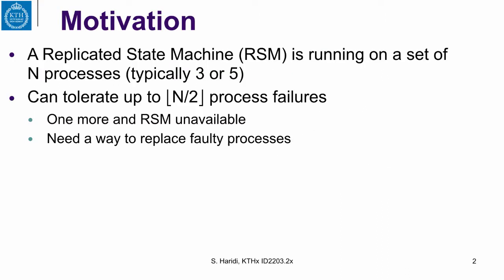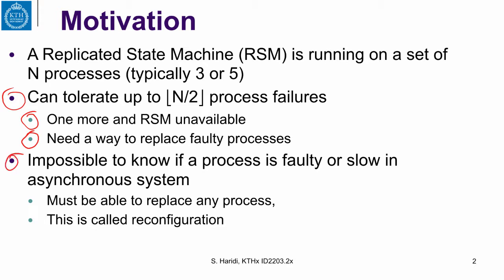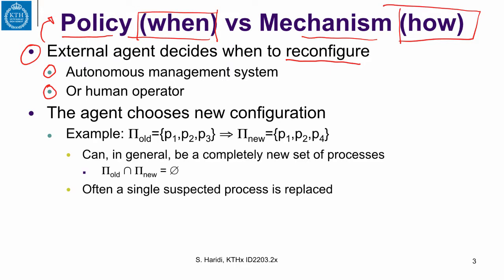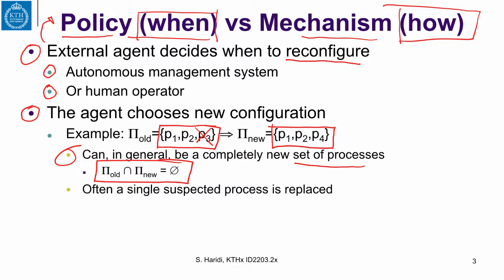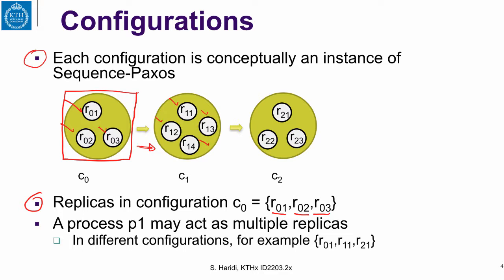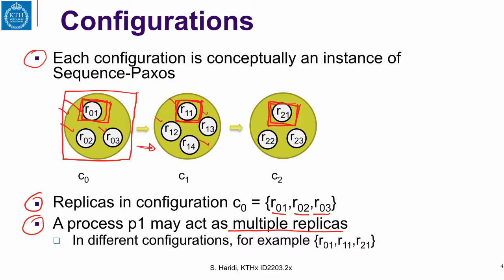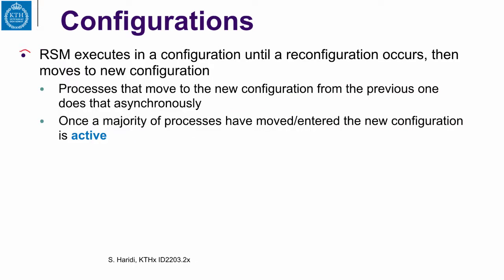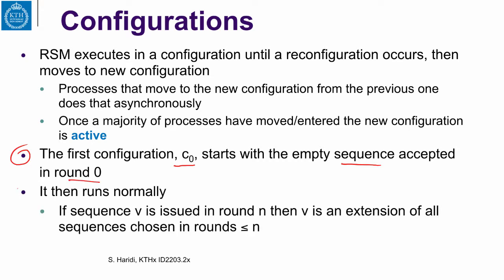13.1 Reconfiguration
Lecture 13  Replicated State Machine Reconfiguration
Reliable Distributed Algorithms